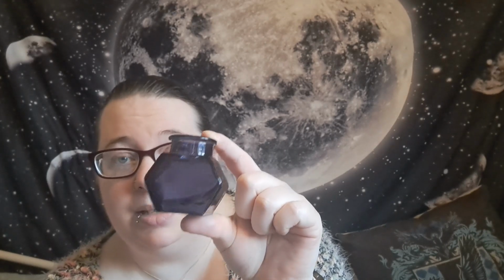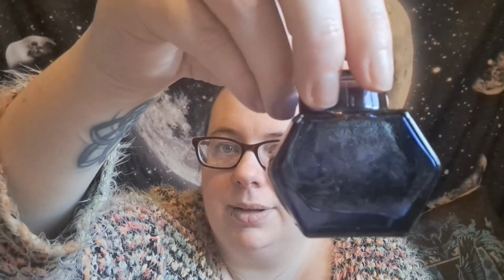Making Magic | Intuition Spell Jar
This is meant to be information and inspiration for you to create your own intuition spell jar in the future. Everything I have used or mentioned is associated with psychic powers or intuition

Always remember that if you want to use different items to what I have suggested, you should go for it! It's your spell and your Craft so you can use whatever you want to use.